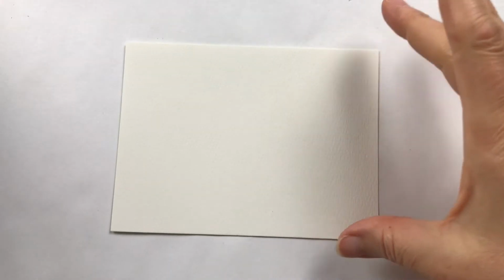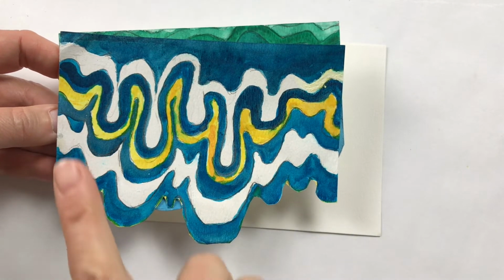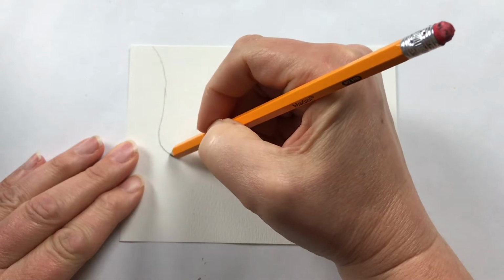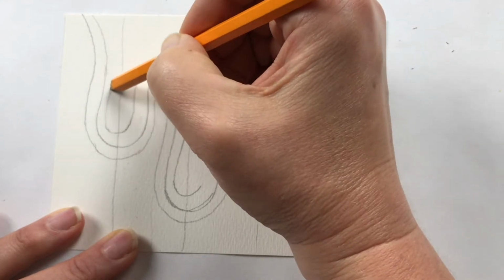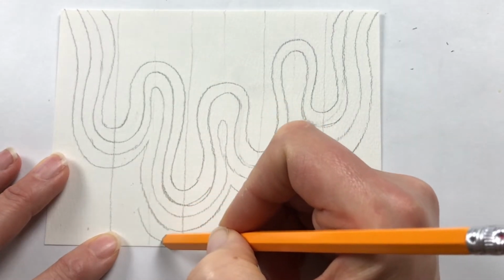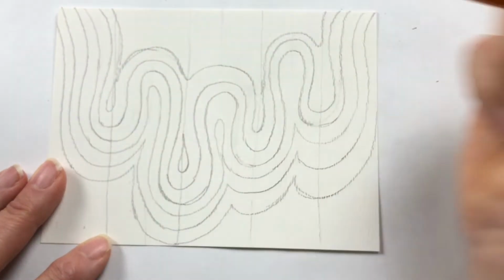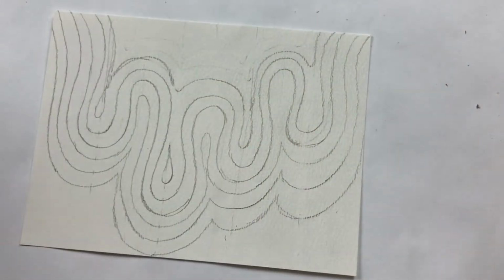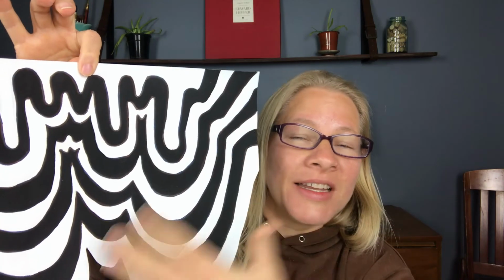JEN STARK-INSPIRED DRIPS! EASY DRAWING TIPS! Easy Beginner Instructions To Help You Draw Paint Drips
Draw Jen Stark-inspired drips with these easy, helpful tips! Watch step-by-step how to draw curvy, drippy paint that looks like its falling down the page. Learn simple tips and tricks to make it look exactly how you want it to! This is also a fun technique to use while doodling or creating op art!

In the next video I will show you some painting tips and tricks for your paint drip drawing!

This video is good for anyone who wants to give this a try, and it is good for all skill levels. This tutorial is also good for teachers, students, and artists. This will help get you on your way to working with line, pattern, and organic shapes.

HOW TO DRAW A CHAIN OR NECKLACE // Simple Easy Steps to Draw a Realistic 3D Chain // For Beginners

Let me know if you have any questions or if you have any suggestions for me...I'd love to hear from you in the comments!

I hope you enjoy this video and that you will find it useful. :)

If you like it click here for a free month trial, which also helps our my channel!